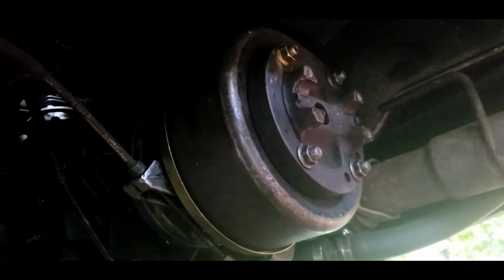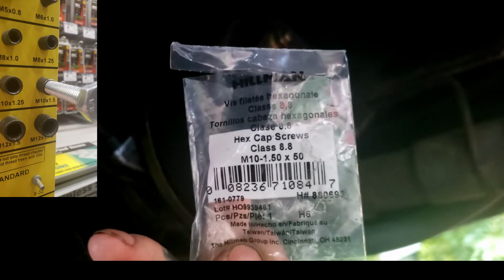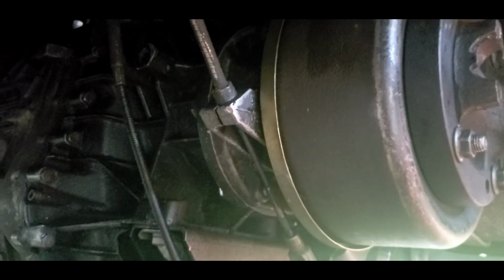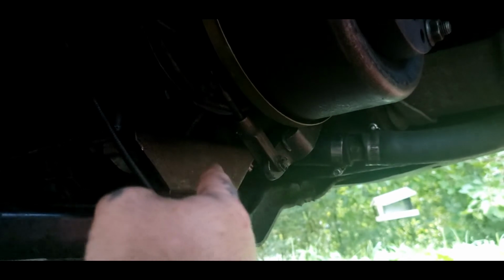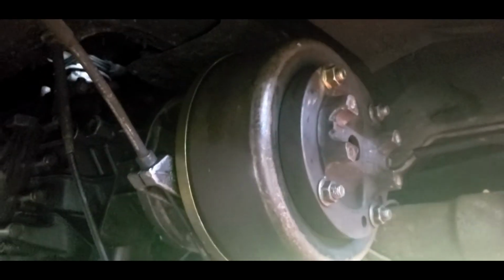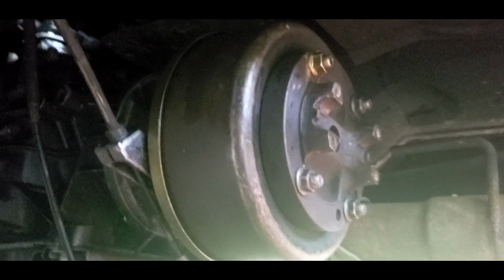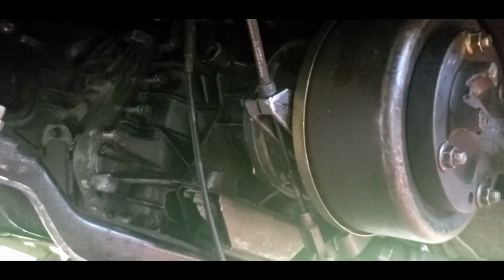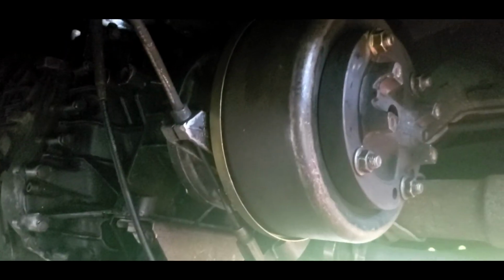How To Mount Your Transmission E brake / Park Brake - Bolt Sizes Fluid Fill And More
Todays helpful how to video will be on showing you what bolts you will need to mount your ZF Park brake \ E brake \ Drive line brake onto your transmission also this brake system calls for type H transmission fluid, but has been replaced by mecron v now, I used mecron v in this ZF transmission park brake the same type that I use in the transmission.

If you found this video helpful or enjoyed watching be sure to drop a like and leave a comment I enjoy hearing everyone, dont forget to show your support for my channel by smashing that subscribe button!